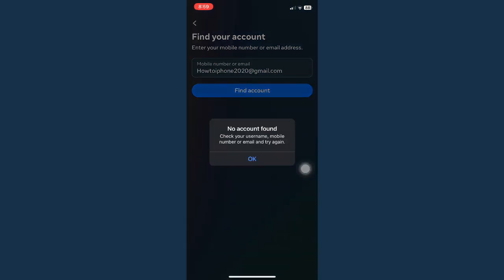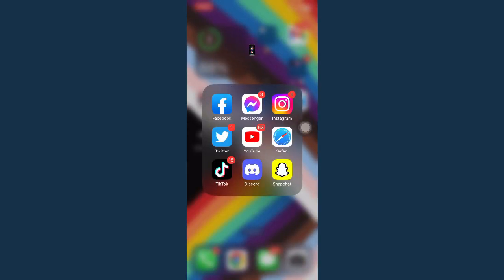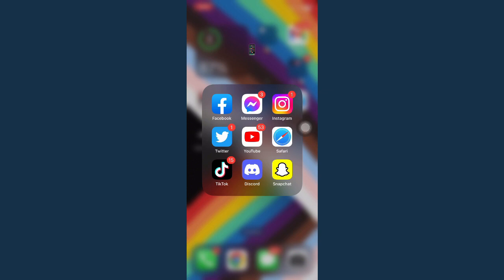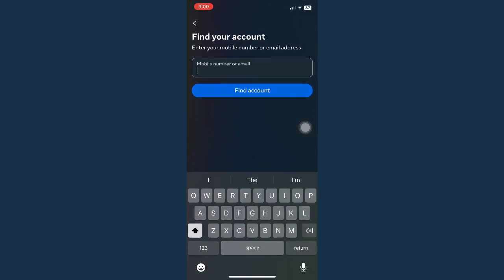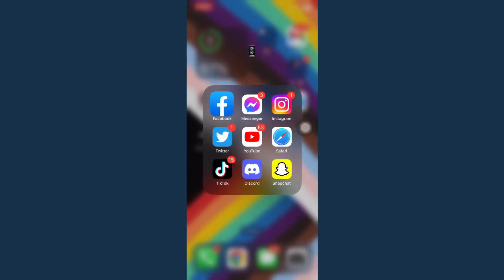How To Unlock Locked Facebook Profile (2023)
Learn‎‎‏‏‎ ‎How To Unlock Locked Facebook Profile

In this video I will show you‏‏‎ ‎how to unlock locked facebook profile